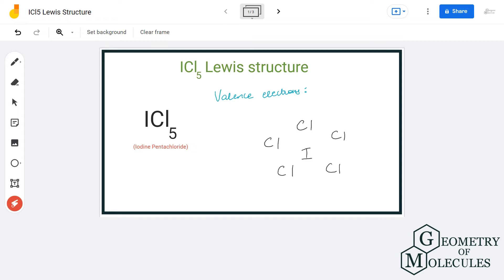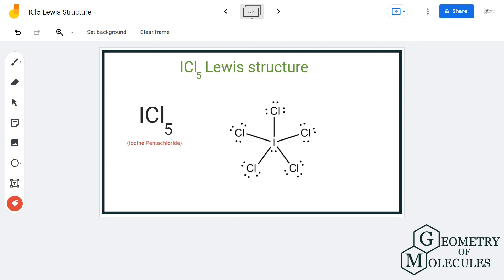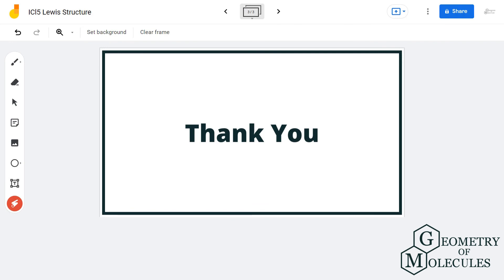ICl5 Lewis Structure (Iodine Pentachloride)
ICl5 is an interhalogen compound and consists of one Iodine atom and five chlorine atoms. To know the Lewis Structure for this molecule, we first look at the total number of valence electrons.

We then determine the central atom and arrangement of other atoms as well as bonds in the molecule.